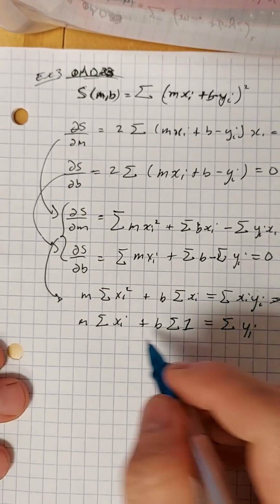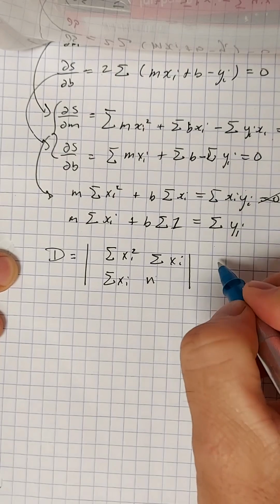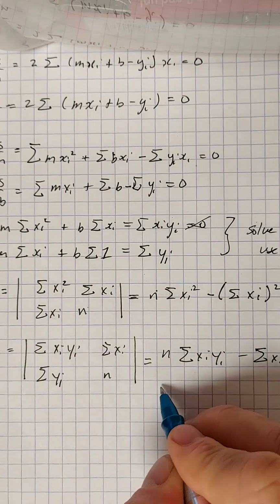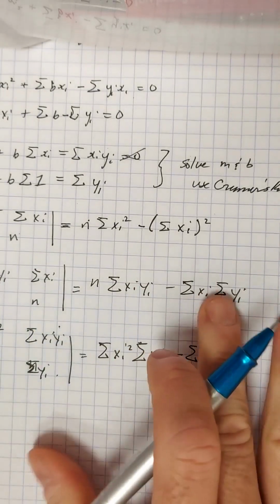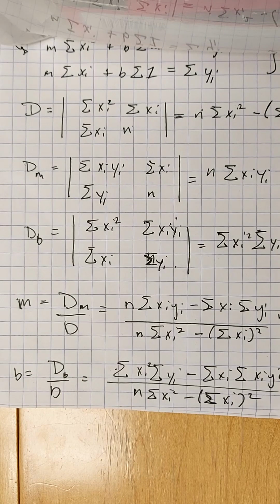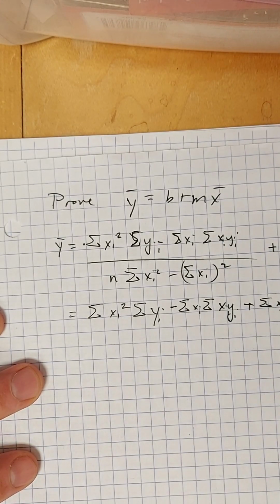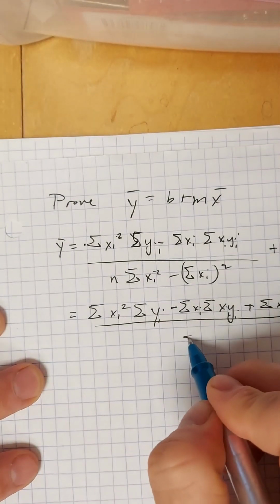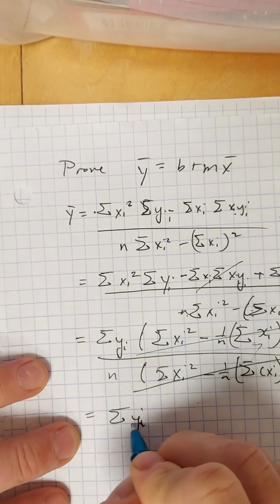MATH 230 OAD 23 Ex 3